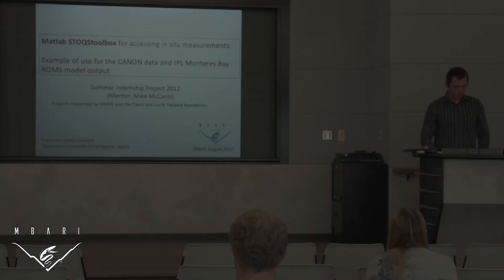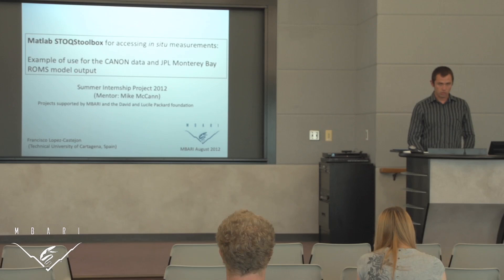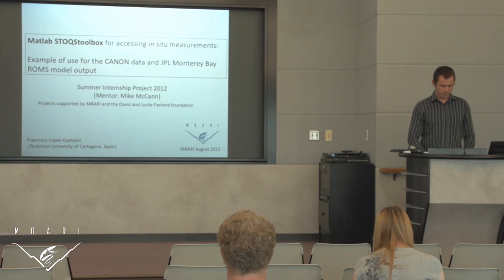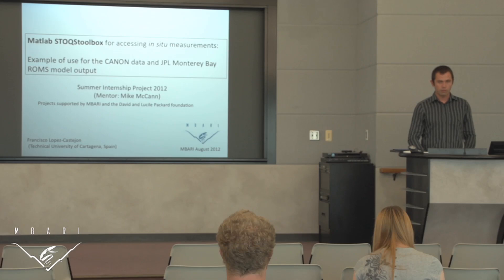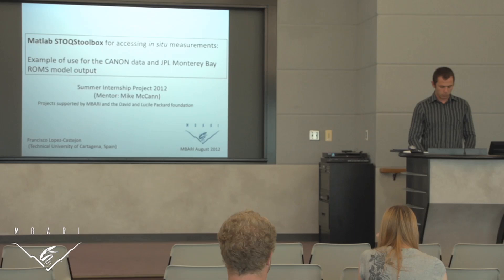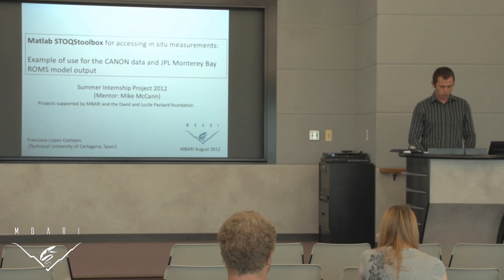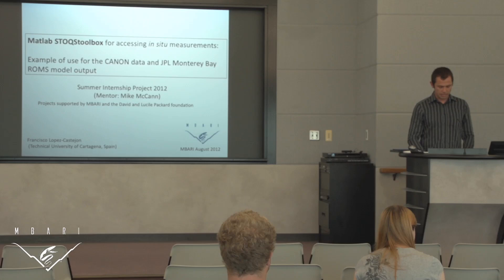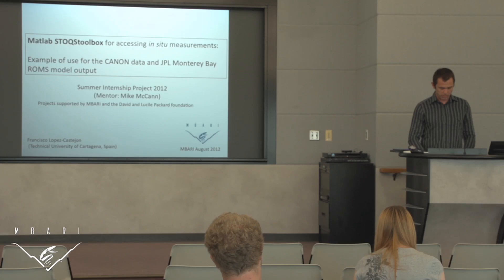2012 Francisco Lopez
Francisco Lopez